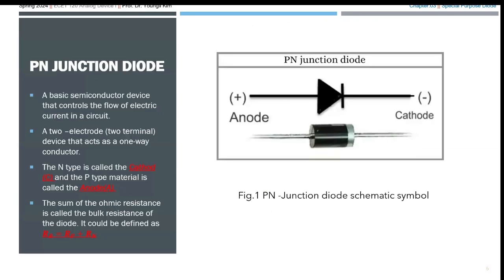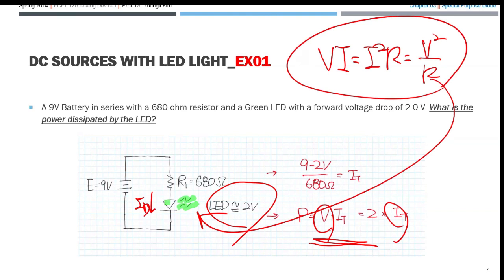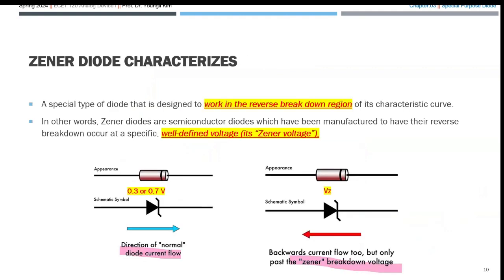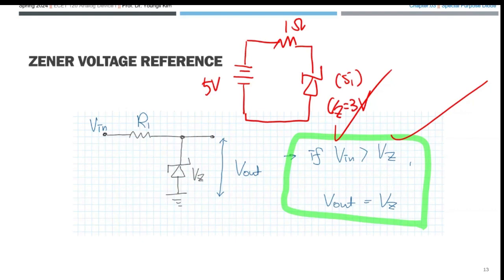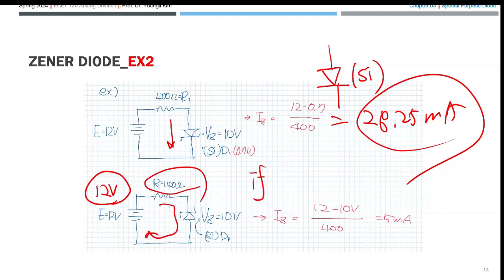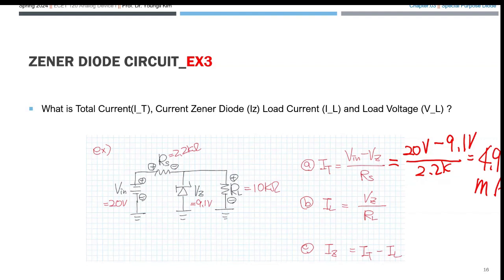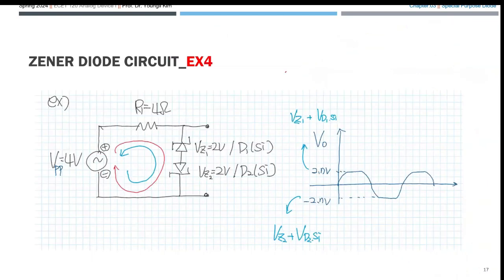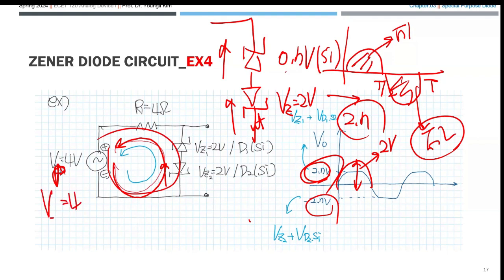S24_ECET 120 Ch.03. Special Diodes_ LED and Zener Diode